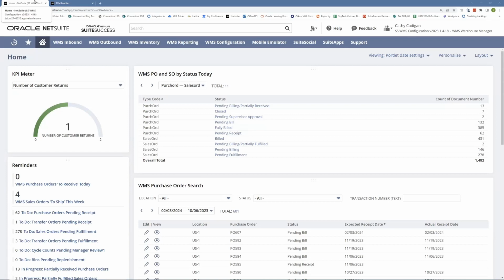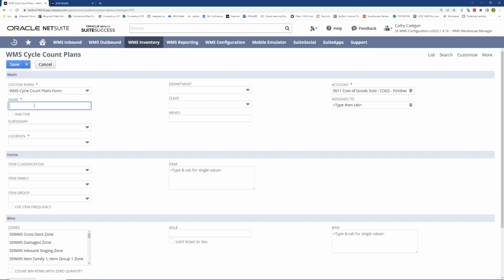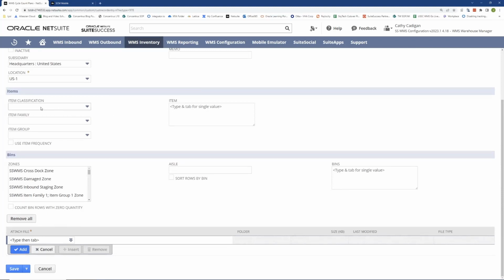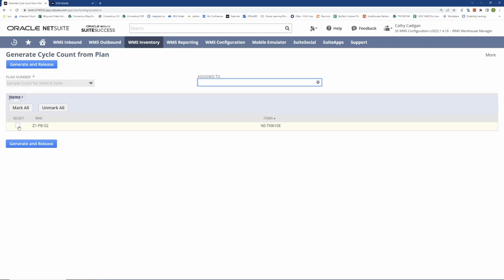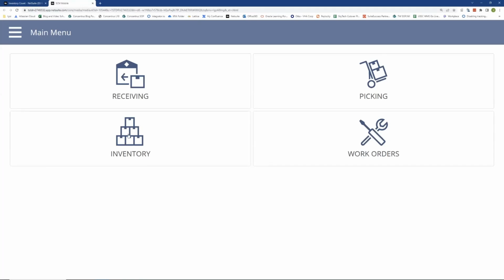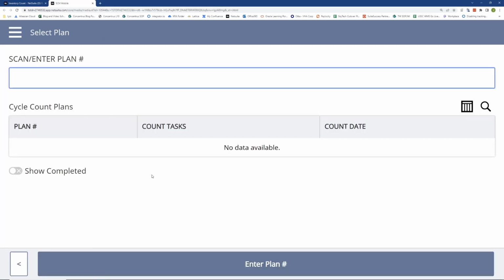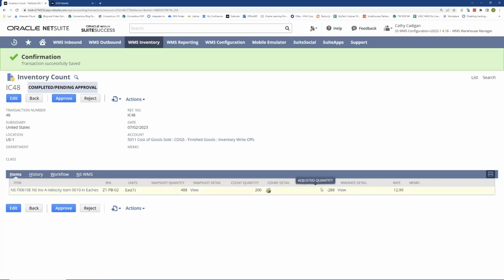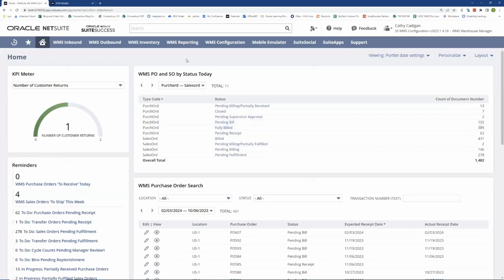NetSuite Tutorial: Short & Suite: NetSuite WMS Cycle Count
NetSuite WMS offers powerful tools for managing inventory, one of which being cycle counts. Through cycle counts, we can perform inventory counts quickly and readily to ensure our inventory is well-accounted for. In this video we'll be demonstrating the cycle count process, which is one of two count processes offered by NetSuite.